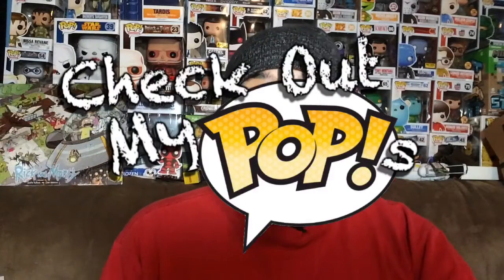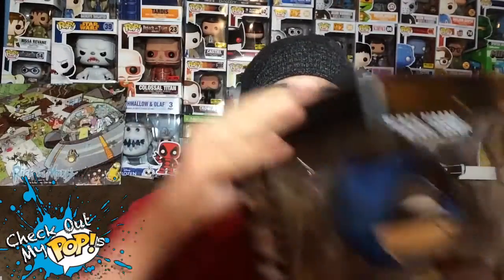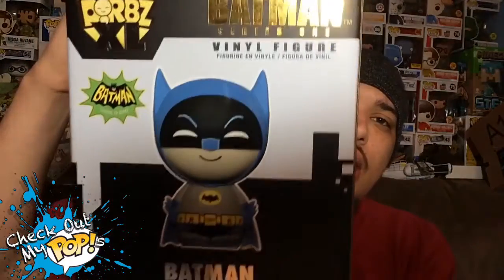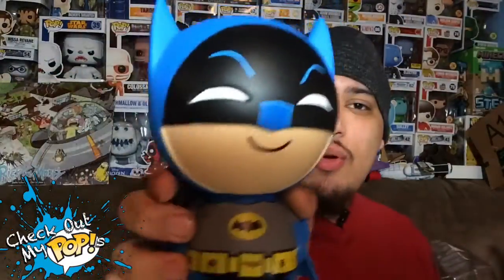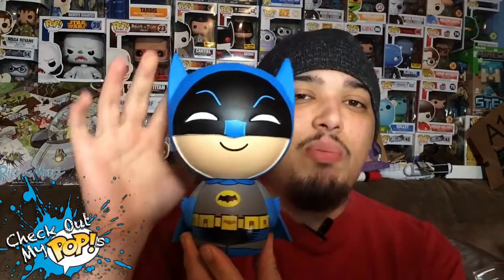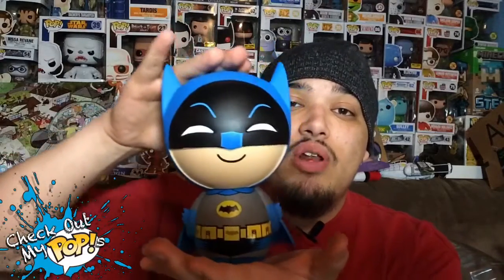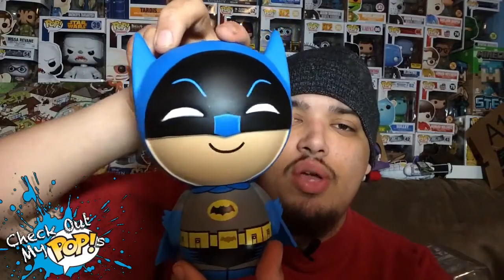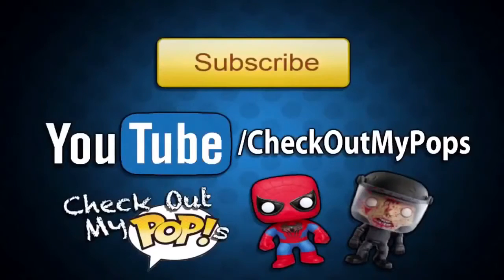Check Out My Pops: Brand New Exclusive Dorbz XL Classic TV Show Batman!